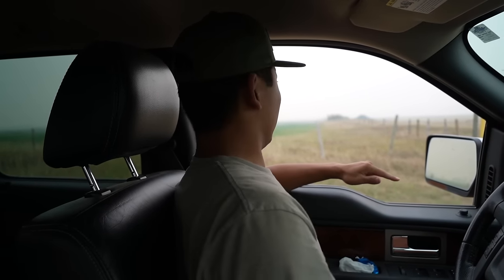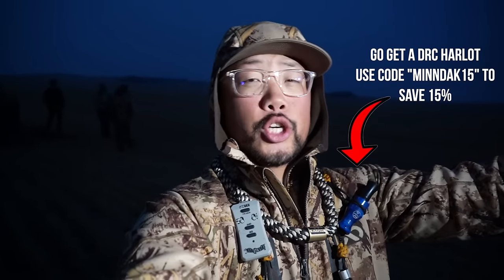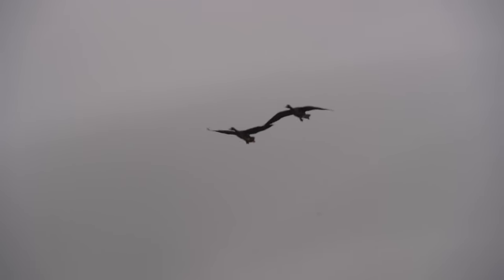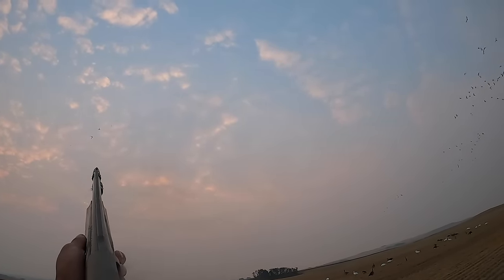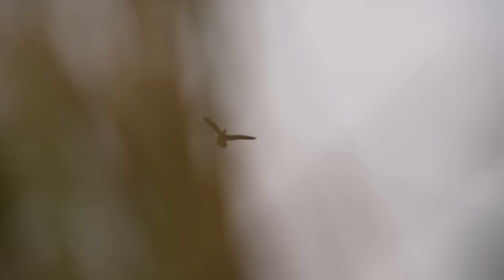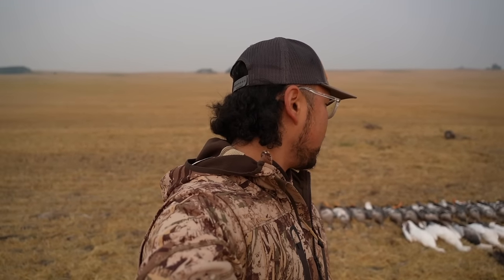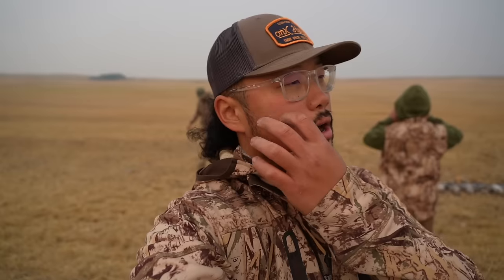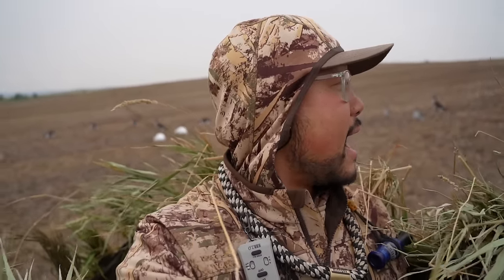Early Season Speck and Snow Goose Hunting!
We finally got on some specks and snow geese!! Let me know what you thought about today's video!

SmackEM: @SmackEMOutdoors